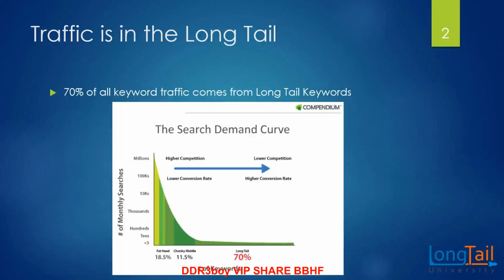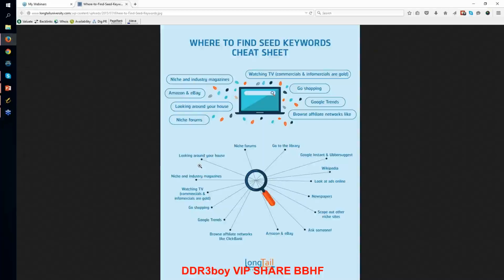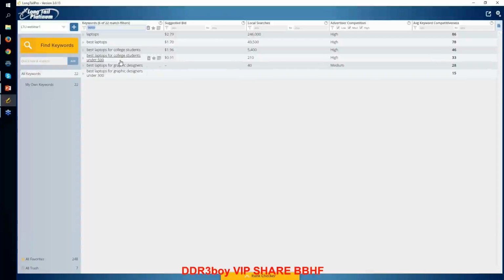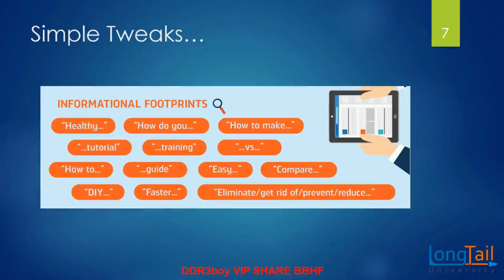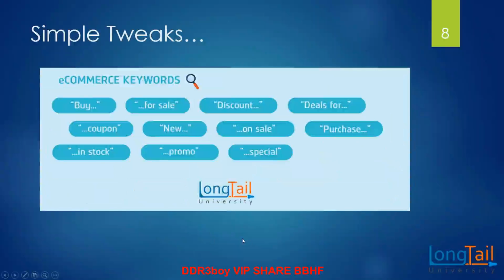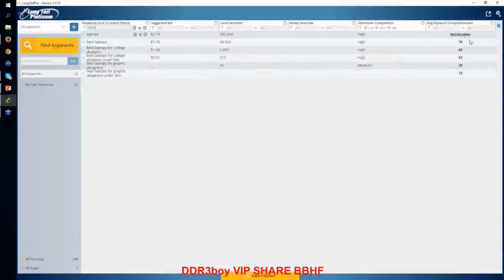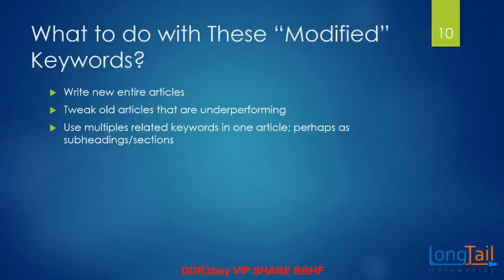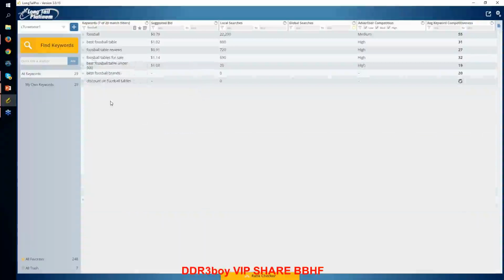[Longtail university] Webinar #1 Simple Tweaks that Can Make Your Keywords Even Longer Tail